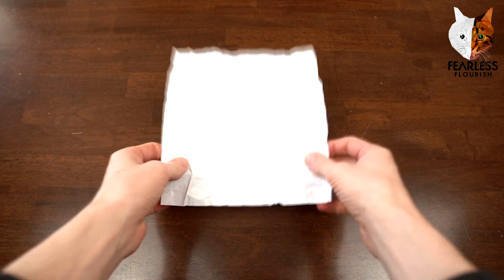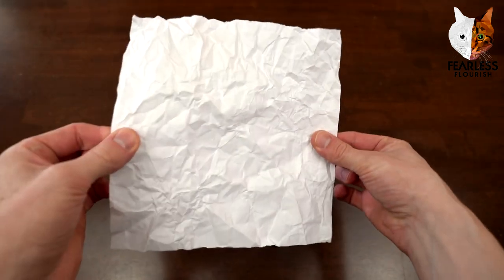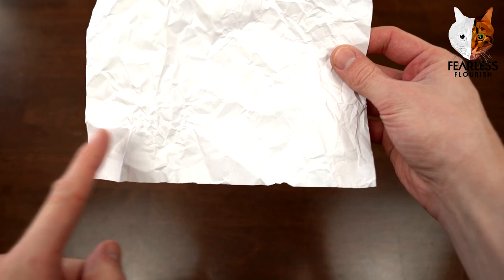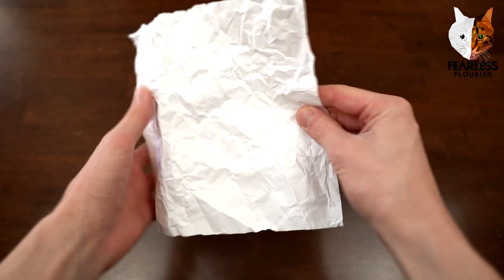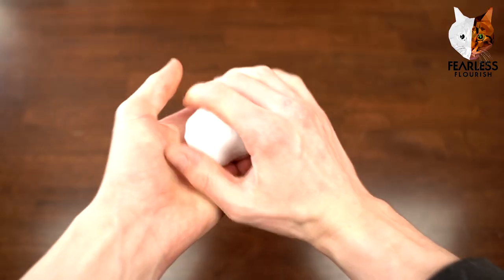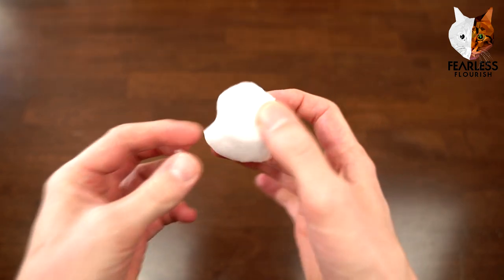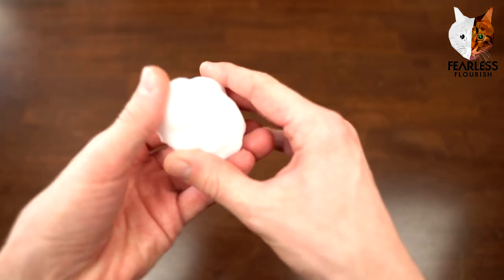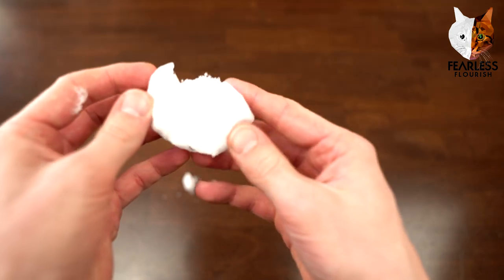How To Make An Origami Snowball [V6.2] In Under 1 Minute!!